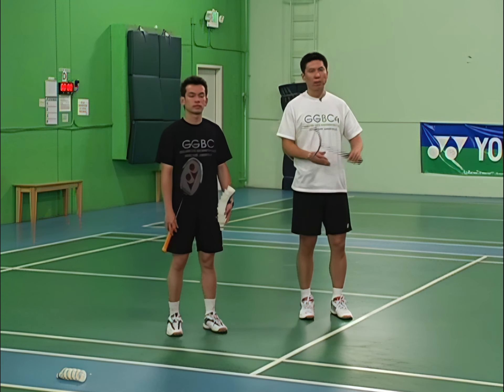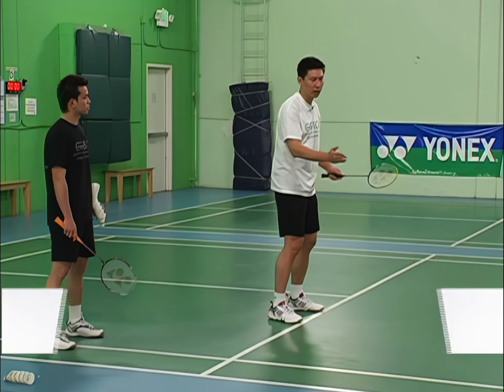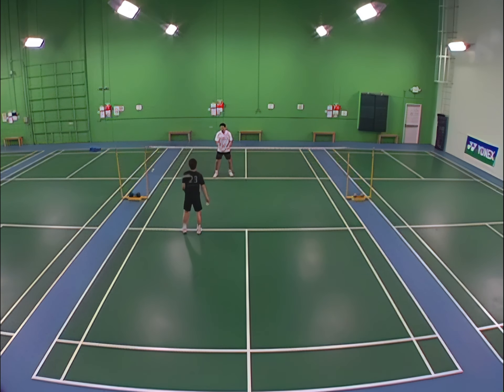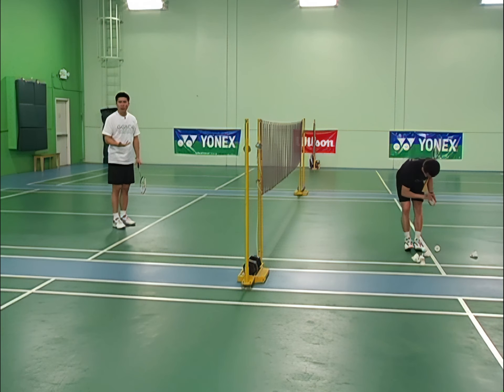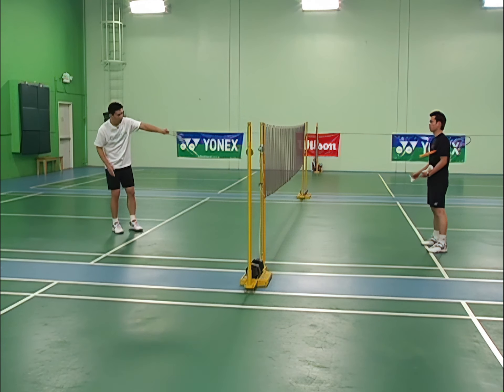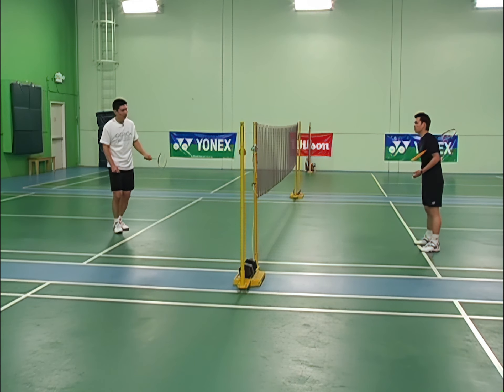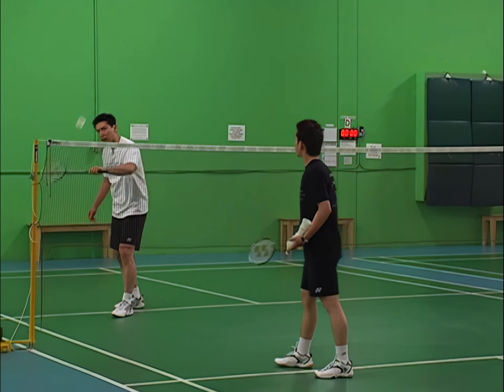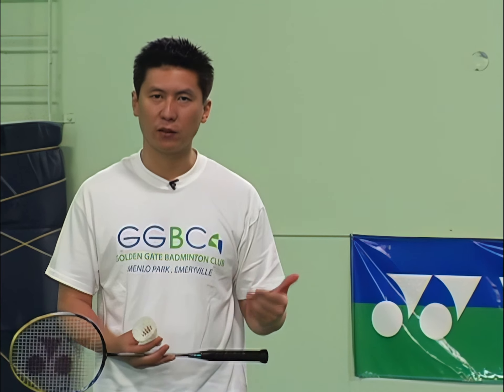Master the Backhand Net Shot - Kevin Han (13-time USA National Badminton Champion)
Beginning Badminton featuring Kevin Han (80 Minutes)
This comprehensive program teaches essential badminton skills and drills for beginning level players. The video features 13-time United States National Champion Kevin Han, who provides students with a wealth of important tips to establish a solid foundation and significantly improve their skills. Among the topics covered are: gripping the racquet, ready position, serve, backhand serve, overhead clear, drop shot, smash, forehand drive, backhand drive, forehand net shot, backhand net shot and footwork. This video is a great resource for new players and has more than enough detail to be beneficial for experienced players or coaches.

About the Coach:
Kevin Han started playing badminton as a young child in China. As a teenager, he was one of the top ranked players in China. At the age of 17, Kevin moved to the United States and soon started ascending the national rankings. Kevin Han is now widely regarded as the greatest badminton player in United States history. Among his accomplishments are: 3-time U.S. Olympian, 2-time Pan American Games Gold Medalist, 13-time U.S. National Champion and 9-time United States Olympic Committee Badminton Athlete of the Year.